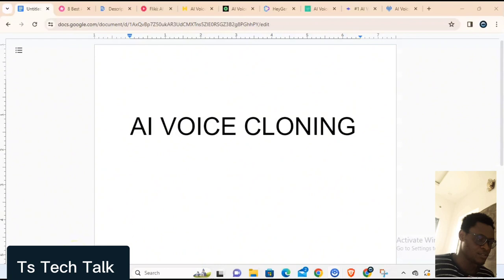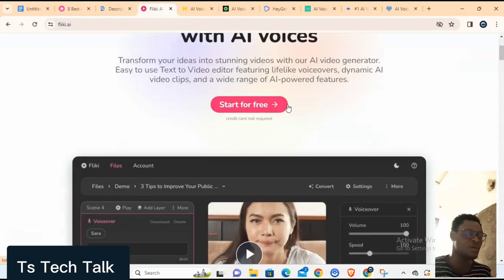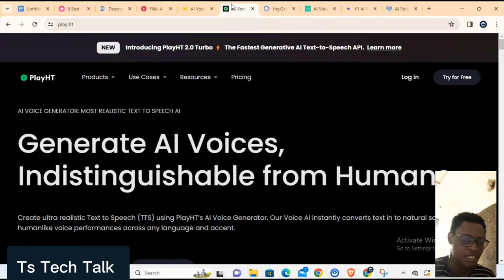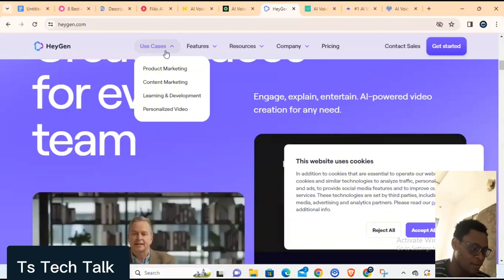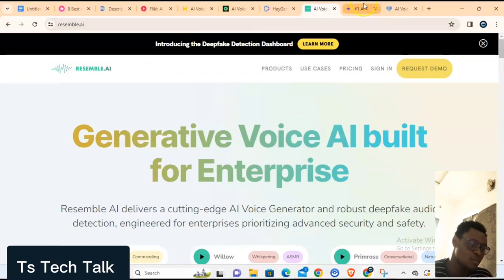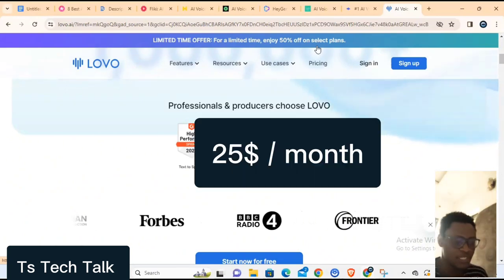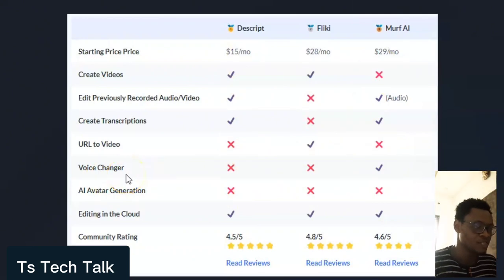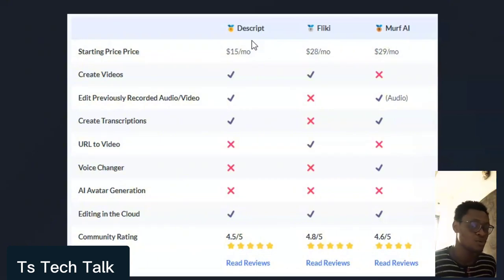Best Ai Voice Cloning Tool 2024 With Price and Comparison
Learn The Best Ai Voice Cloning Tool 2024 With Price and Comparison, i will discus there major features and minimum prices of each then at the end will compare and pick the best of them to further compare.

Welcome to the ultimate guide to the best AI voice cloning tool of 2024! In this comprehensive video, we'll delve into the top contenders in the market, comparing features, pricing, and performance to help you make an informed decision.

To help you navigate through these options, we've compiled a detailed comparison chart, outlining key features and pricing plans for each tool. Whether you're looking for state-of-the-art technology or value for money, this guide has got you covered.

So, if you're ready to take your content creation to the next level with AI voice cloning, be sure to watch till the end to find the perfect tool for you.